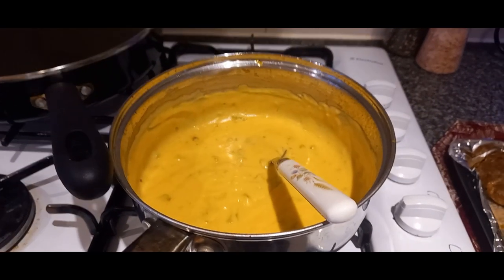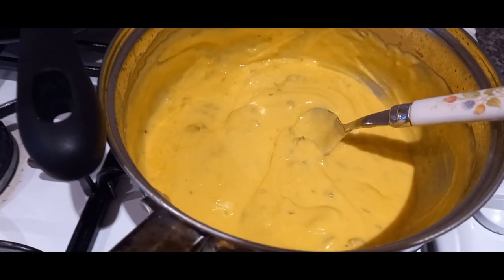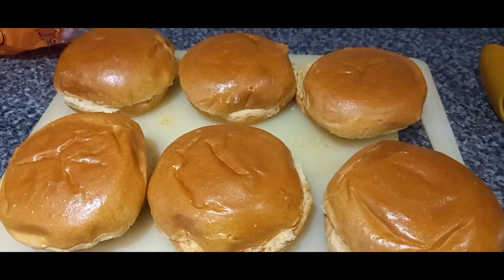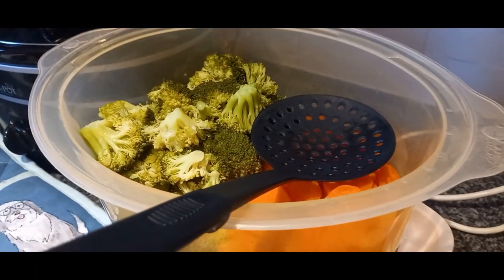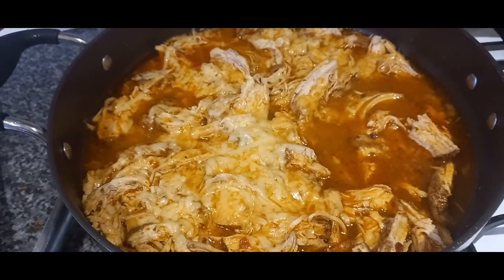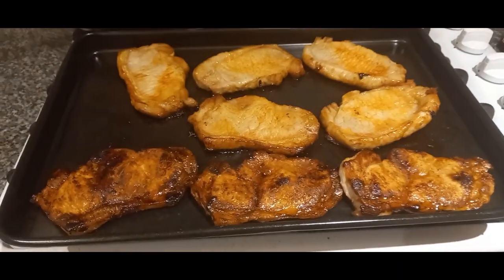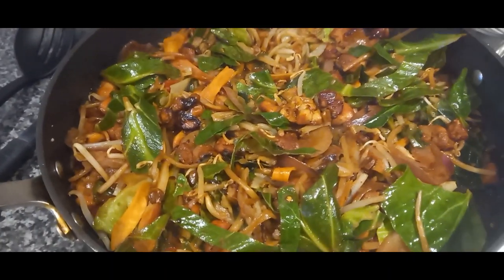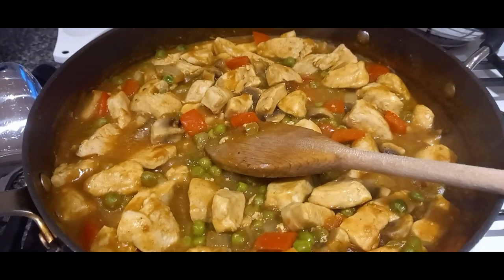Meals of the Week 2022 #9 | Dinner Ideas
Today we have another recent week of our family dinners.  Caleb's favourite meal was the BBQ Chicken with his Mac 'n' Cheese and Toney and I both picked the Nacho Cheese Burgers as our favourite.